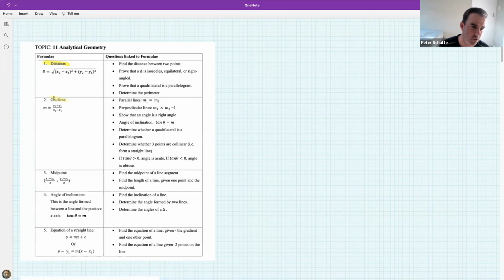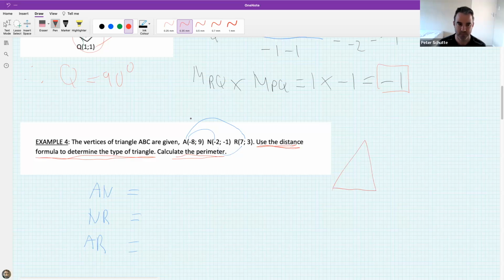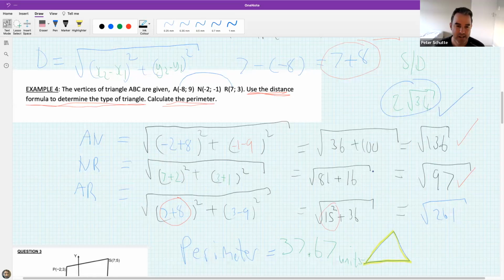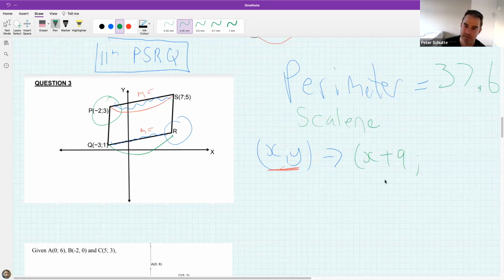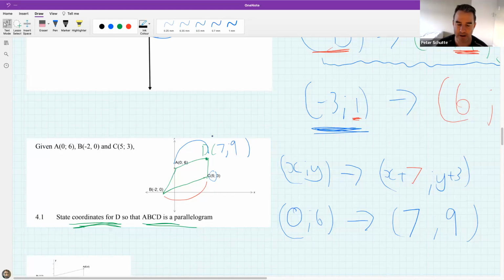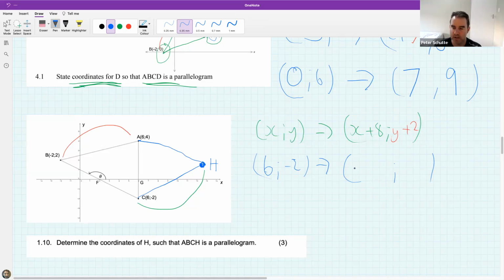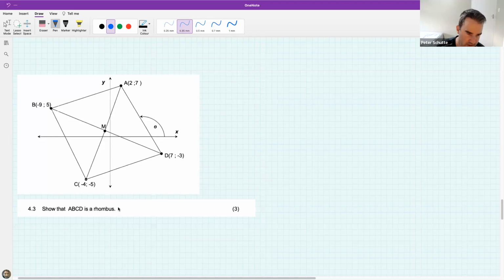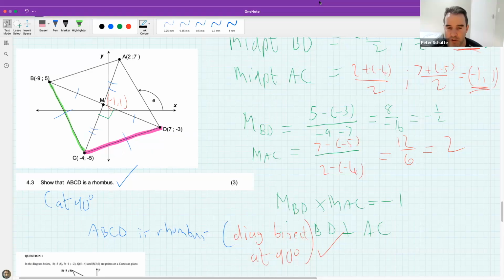Grade 11 - Analytical Geometry Foundation (triangles & quadrilaterals on the xy plane - stepping up)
Grade 11 | analytical geometry | triangles | quadrilaterals | xy plane | right-angled triangle | distance formula | midpoint formula | parallelogram | rhombus |